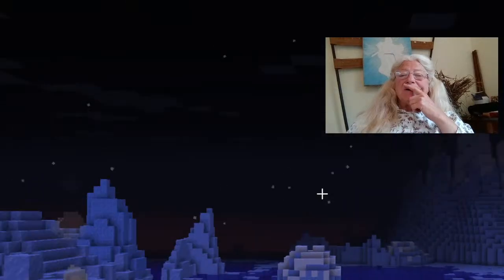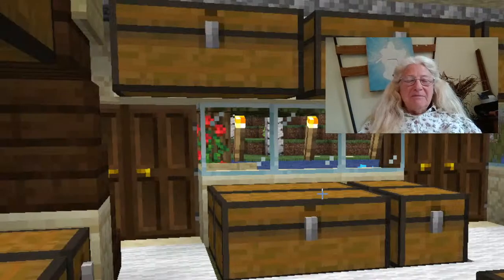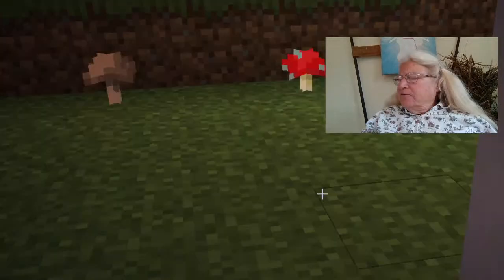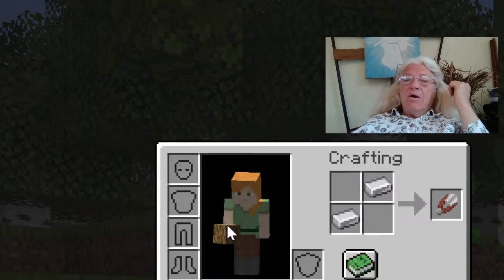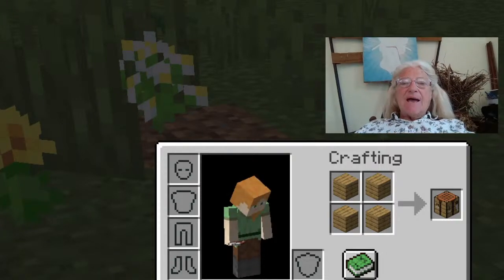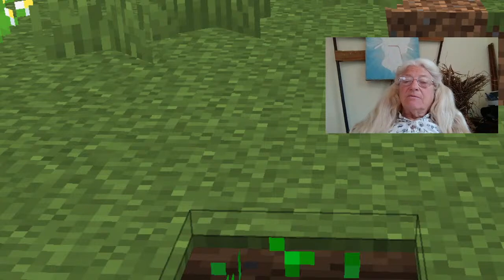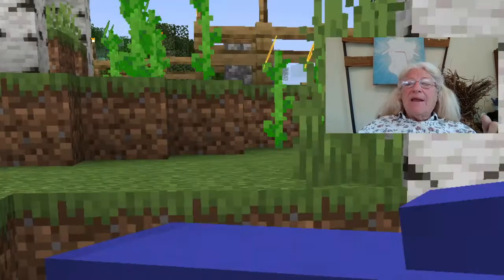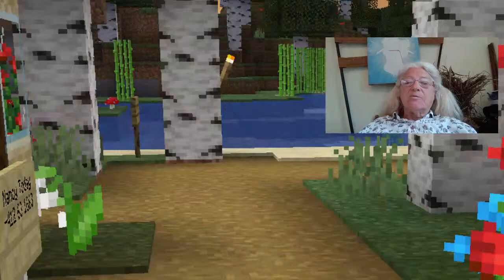Nancy Today: Minecraft for Seniors So much fun! Minecraft for sleeping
I hope you all enjoy yourselves.  If I play minecraft, my back doesn't hurt when I'm done!  But I do get a bit stiff.  Come on, follow me, this is fun! Minecraft for sleeping